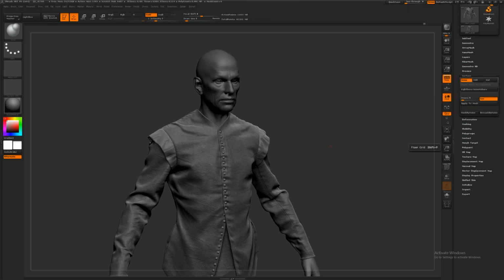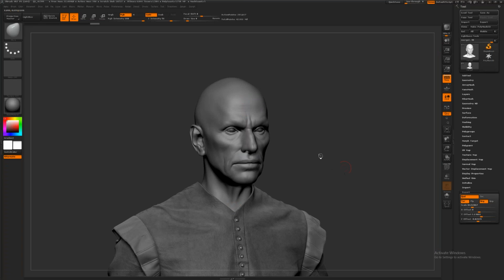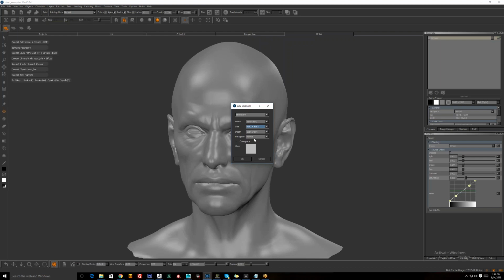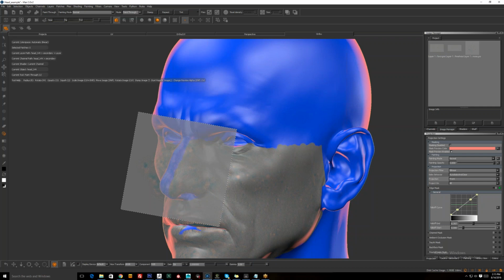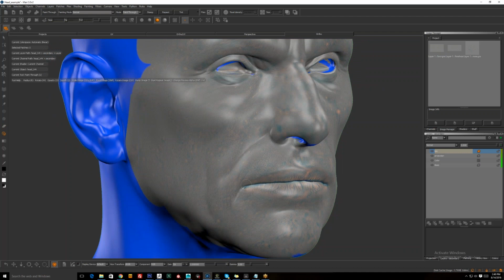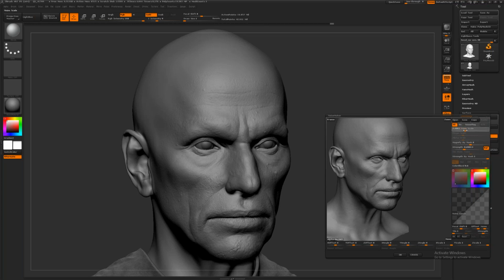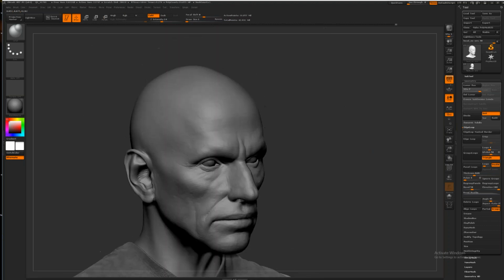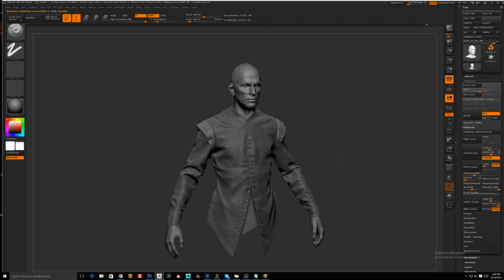GAI AS CS M5